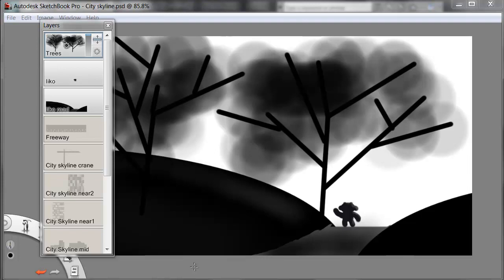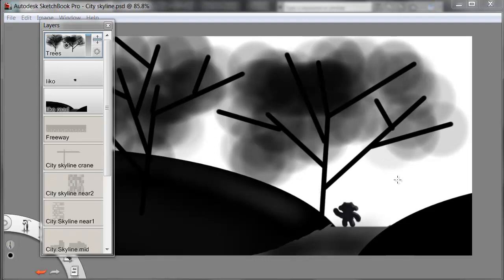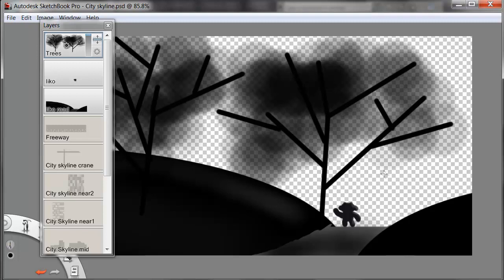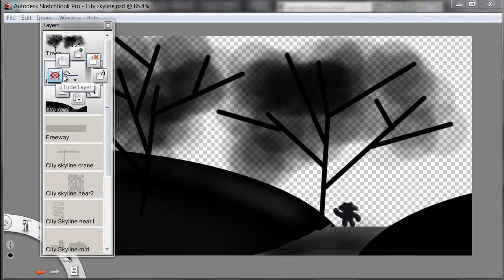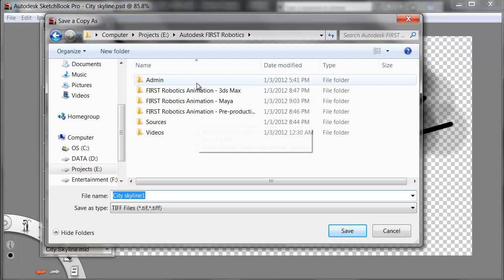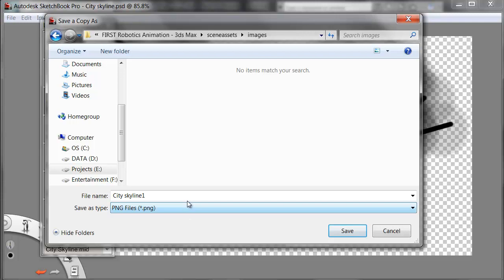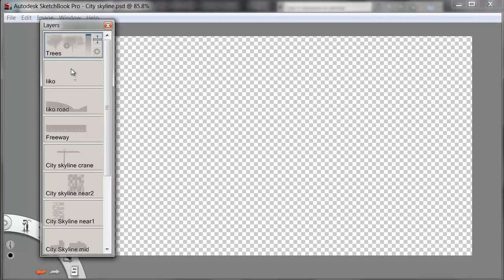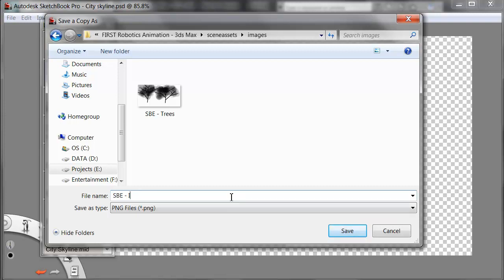30 Second Animation: Exporting from SketchBook Pro (Pre-Production)